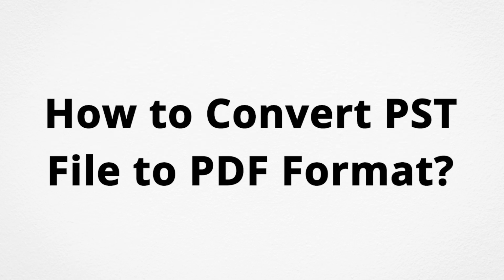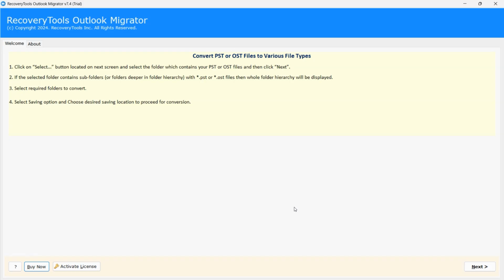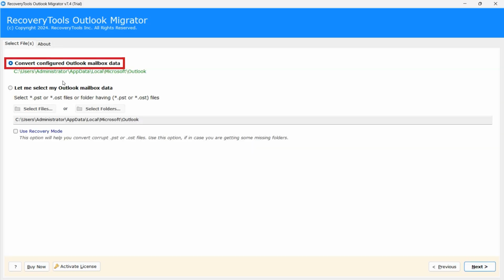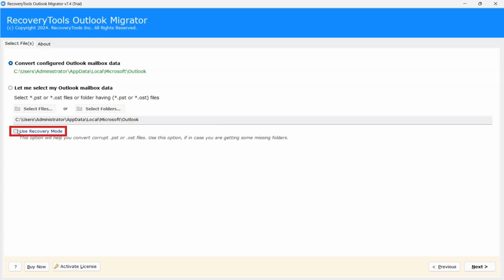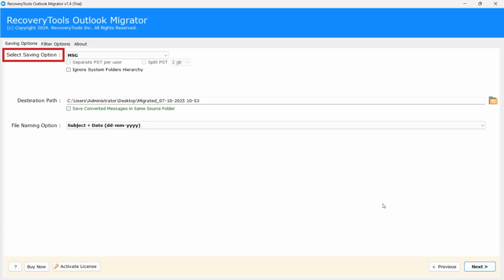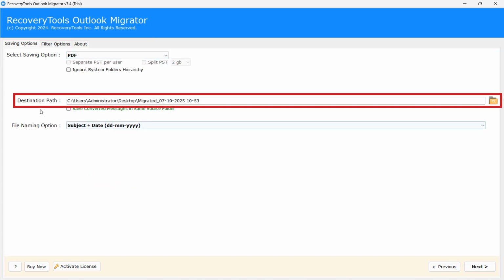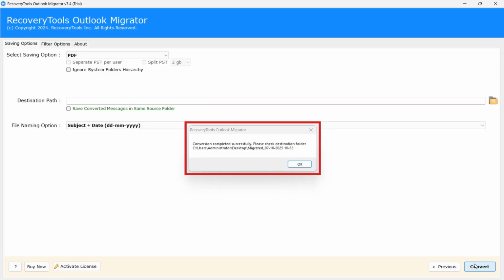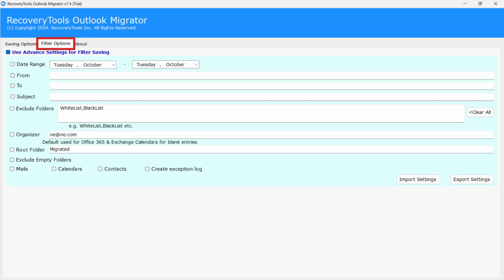Discover How to Export PST to PDF With Attachments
In this video tutorial, we will show you how to export PST to PDF with attachments, metadata and formatting in their original form. Whether you want to archive important emails, transfer to another platform or create secure local backup, follow this simple step-by-step guide that will help you get the conversion done effortlessly in a few clicks.

The RecoveryTools PST to PDF Converter is a user-friendly solution with a simple interface that enables all users to hassle-free convert PST files to PDF, including technical and beginner users. This tool allows exporting Outlook emails with 100% data integrity. In addition, it does not require any technical skills to operate and export PST file to PDF.

Key Features of the PST to PDF Converter

The tool allows users batch export PST file to PDF at once without putting much effort.
Support selective PST file conversion to avoid unwanted emails, saving storage space.
Compatible with all versions of Microsoft Outlook and Windows OS, even old editions.
Do not impose any file size restrictions, allow users to convert large PST files into PDF.
Offer users dual file selection modes, Select Files and Select Folders.

How to Export PST to PDF? Easy Steps

1. Download and install the above tool on your PC.
2. Select PST files that you want to export.
3. After that, choose PDF as saving format from the list.
4. Next, browse a destination path to store the resultant files.
5. Finally, click Convert to start the PST to PDF conversion.

Chapters:

00:00 Introduction
00:19 Select PST files
00:54 PDF saving option
01:02 Destination path
01:14 Export PST to PDF